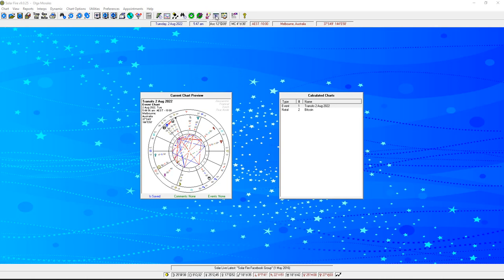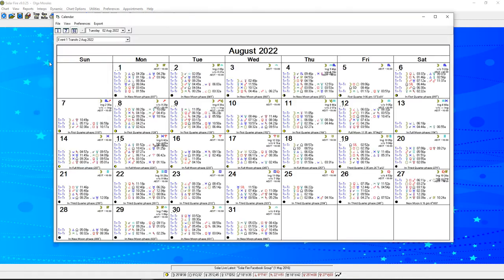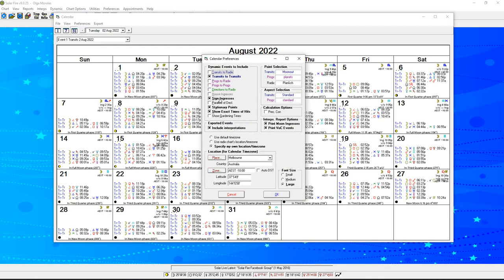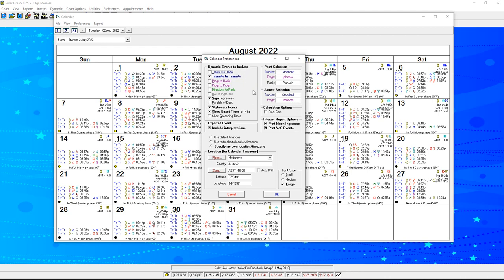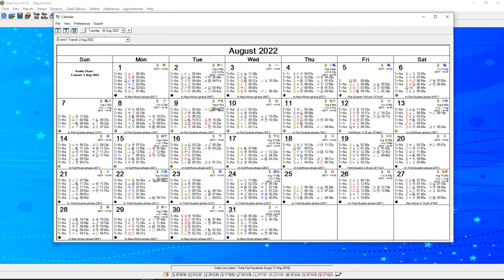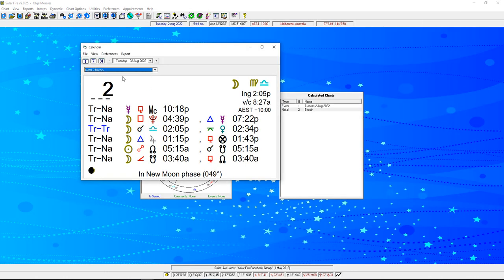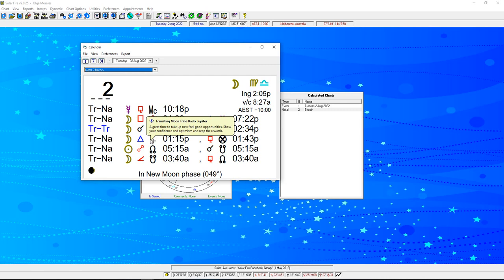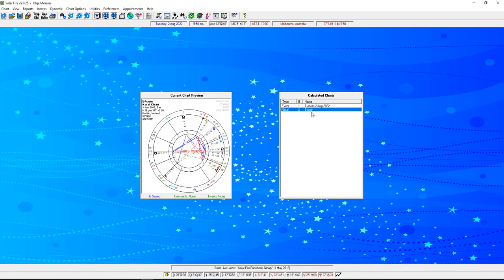Solar Fire Calendar. Daily Aspects for Astro-Trading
If you're interested in Astro-Trading, you need to know the time of daily planetary aspects. One easy method is by using an astrological calendar.
This one is in Solar Fire Gold.